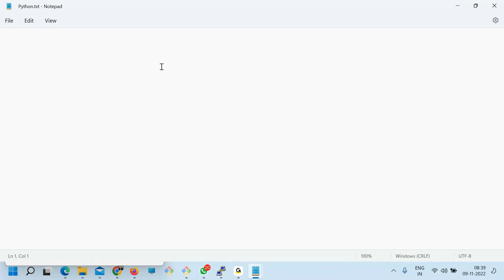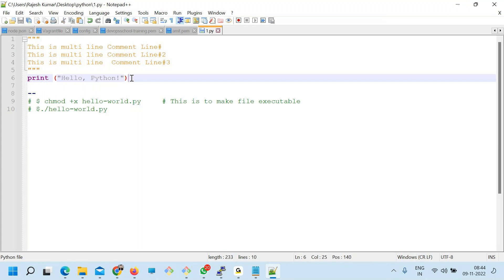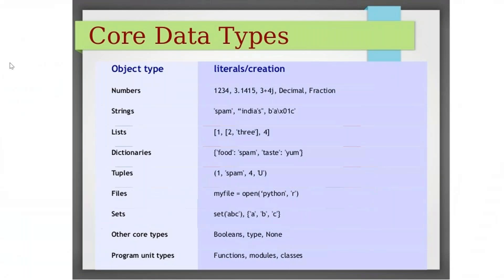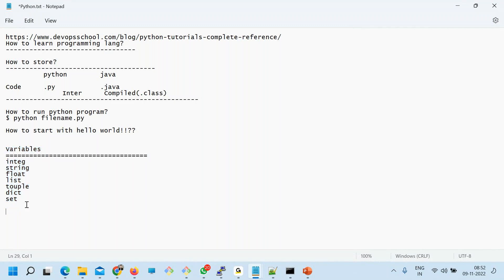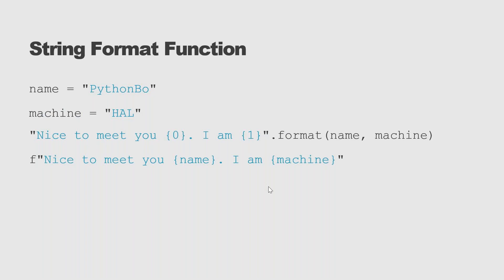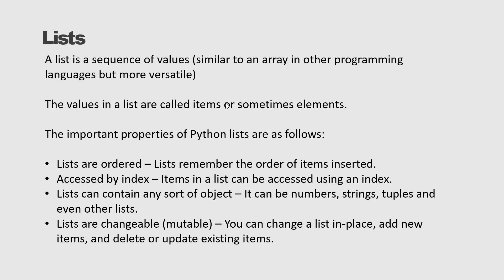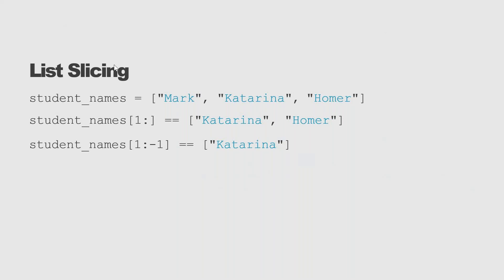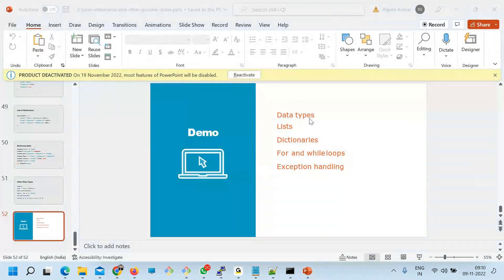Python Fundamental Tutorials 2024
Agenda
👉 Introduction to Python: Understanding the basics of Python, its history, and its features.
👉 Installing Python: Setting up Python on your machine, and configuring it to work with your project.
👉 Data Types and Variables: Understanding the different data types in Python, and how to declare and use variables.
👉 Control Structures: Understanding conditional statements, loops, and flow control in Python.
👉 Functions and Modules: Defining functions and using modules to organize code in Python.
👉 Web Development: Building web applications in Python using frameworks such as Flask and Django.
👉 Data Science: Analyzing and manipulating data in Python using libraries such as NumPy and Pandas.
👉 Machine Learning: Understanding the principles of machine learning in Python, and using libraries such as scikit-learn and TensorFlow.
👉 GUI Programming: Building graphical user interfaces in Python using libraries such as Tkinter and PyQt.
👉 Concurrency and Parallelism: Understanding concurrency and parallelism in Python, and using libraries such as multiprocessing and threading.
👉 Testing and Debugging: Writing tests and debugging code in Python, using tools such as pytest and pdb.
👉 Deployment: Deploying Python applications to production environments, and understanding best practices for deployment.
👉 Advanced Topics: Exploring advanced topics in Python, such as decorators, metaclasses, and context managers.

- Private video is only available for 1199 Plan.

Top 10 Certifications in the world
1. DevOps Certified Professionals (DCP)

2. Site Reliability Engineering Certified Professionals (SRECP)

3. DevSecOps Certified Professionals (DSOCP)

4. Master in DevOps Engineering (MDE)

5. Kubernetes Certified Administrator & Developer (KCAD)

6. GitOps Certified Professional (GOCP)

7. Master in Observability Engineering (MOE)

8. MLOps Certified

9. DataOps Certified Professional (DOCP)

10. AiOps Certified Professional (AIOCP)